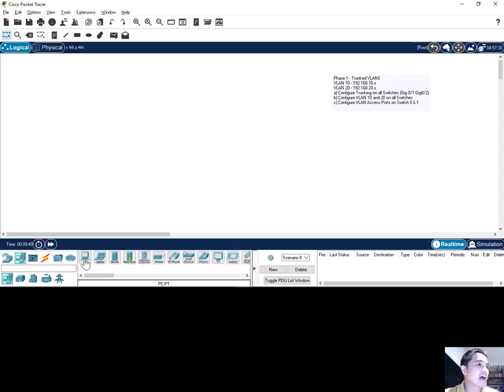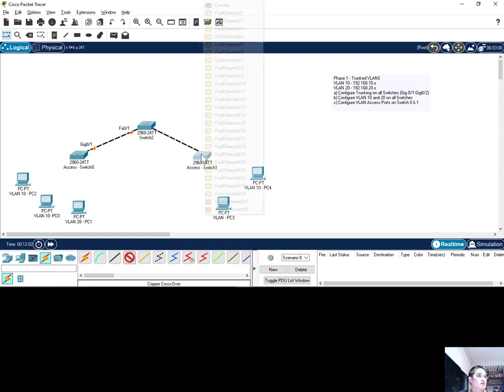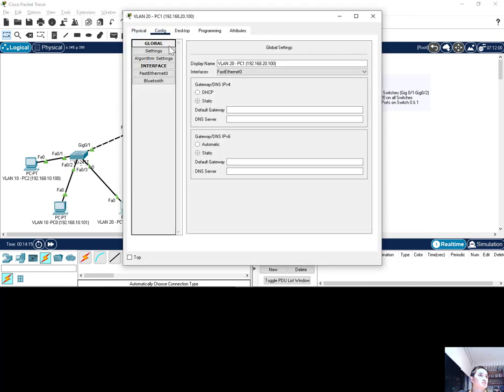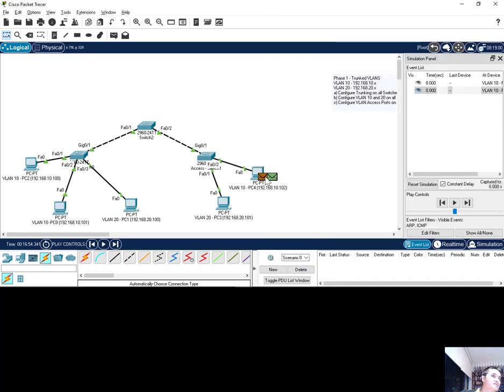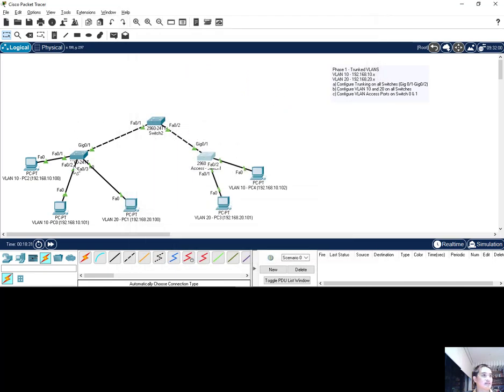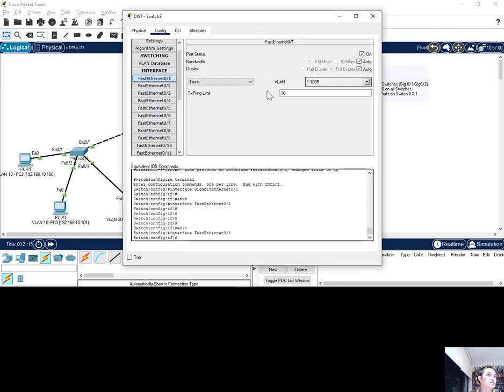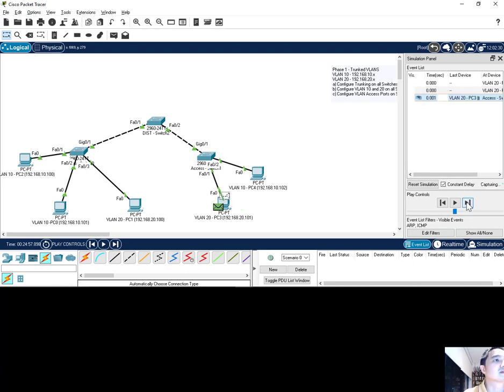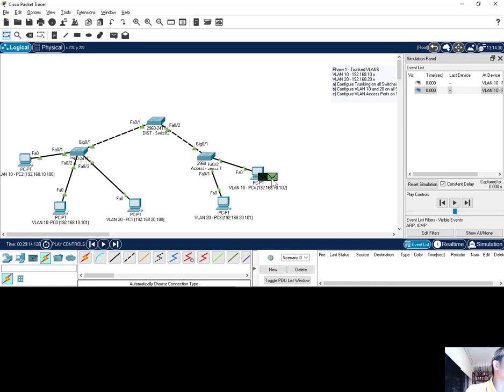Enterprise Network - VLAN - Cisco Packet Tracer (Part 1)